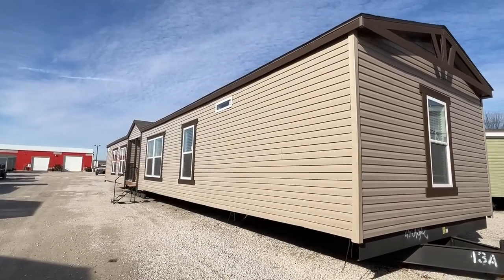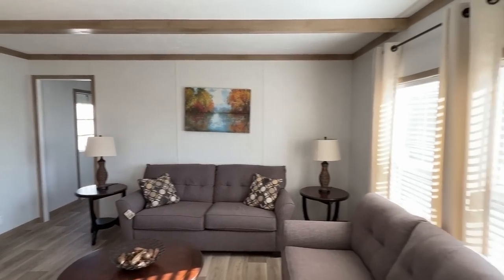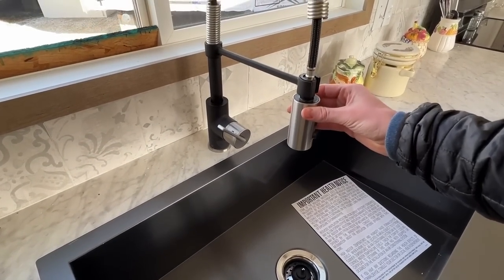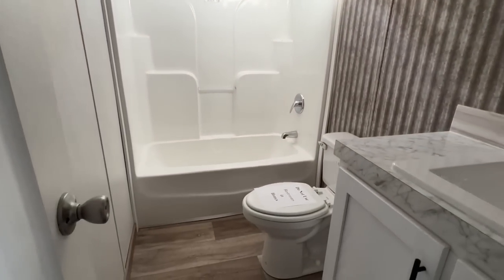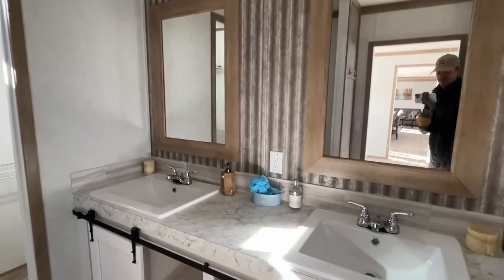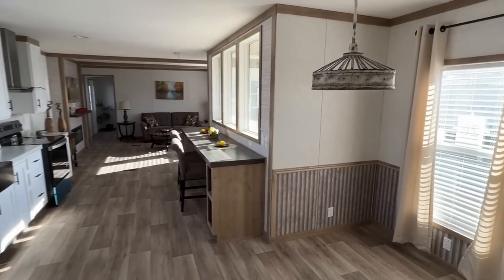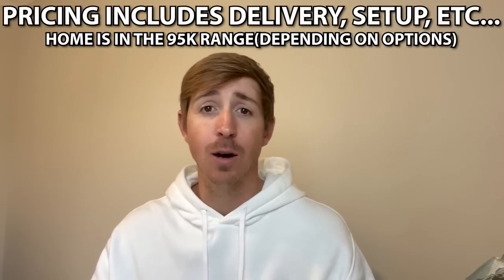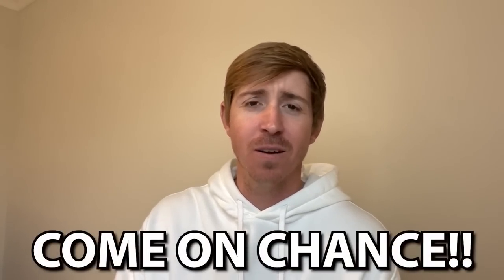I'M SHOOK!! This new single wide comes with EVERYTHING!! Mobile Home Tour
This new single wide has EVERYTHING! I’m talking front porch, tile shower, and so much more! Hey friends, this is Chance with Chance's Home World and we have an unbelievable mobile home video tour video for you.

This single wide house is one I had to get for y’all to provide and put here on the channel! The manufacturer for this house is Fleetwood Homes. The model for this home is the “16763H farmhouse.” This home has 3 bedrooms and 2 bathrooms and has roughly 1,178 square foot. Let me know what you think about the video! I hope you enjoy this mobile home walk through video.